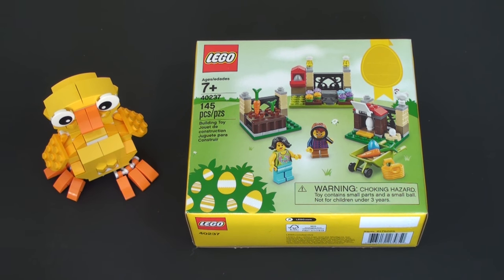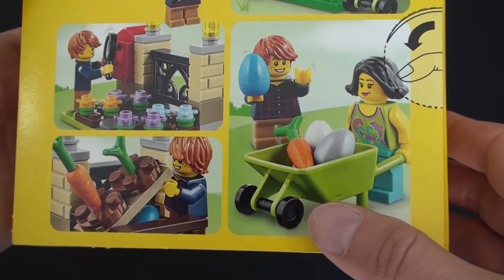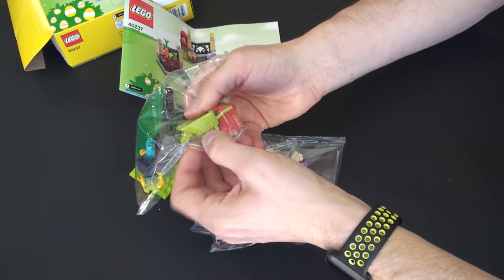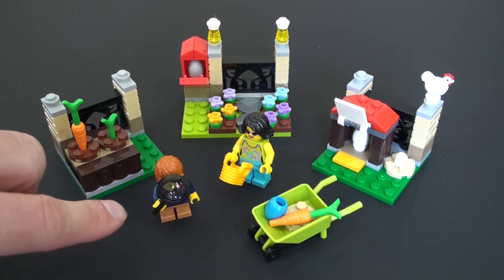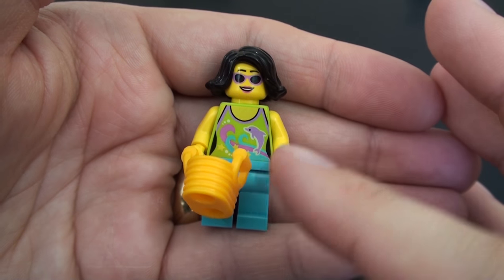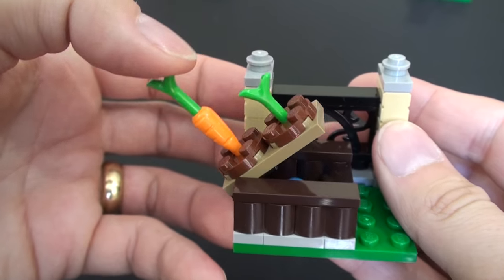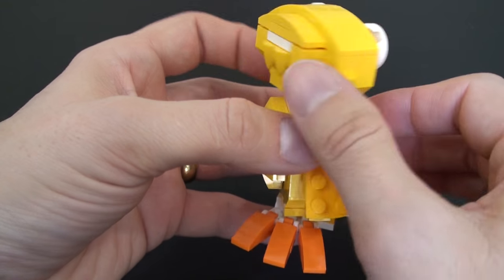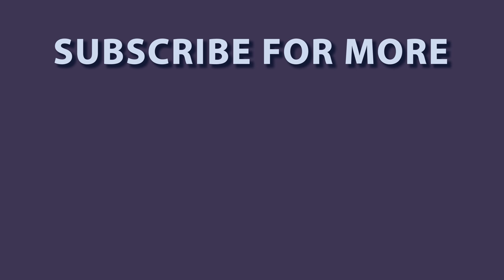2017 LEGO Easter Egg Hunt (40237) Unboxing, Speed Build and Review.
Review of the 2017 LEGO seasonal special for Easter. We unbox, speed build and review this cute Easter egg hunt set with two minifigures and some fantastic hard to find elements. There's also a preview of the 2017 Halloween seasonal build and a look back on last year's Easter special.